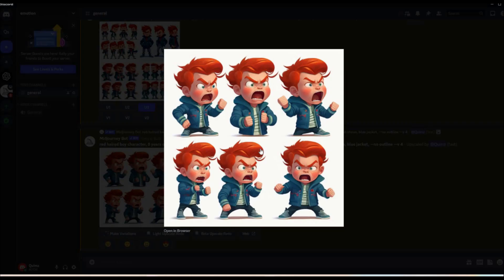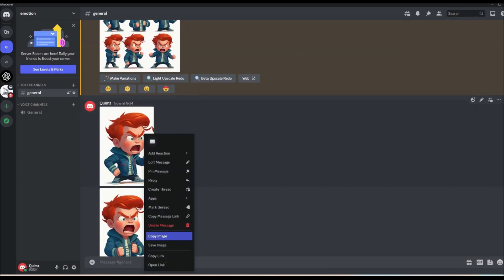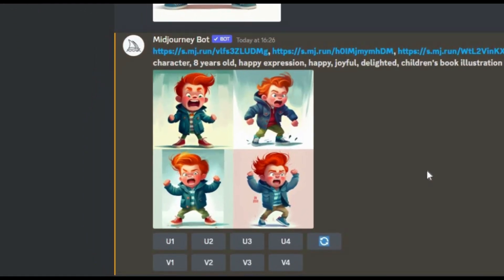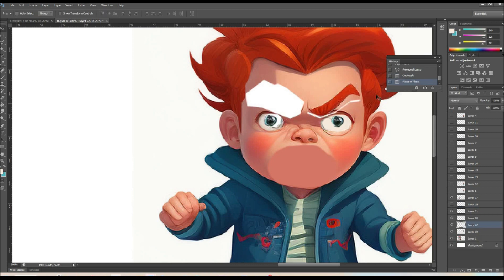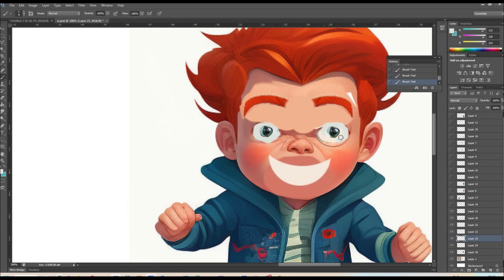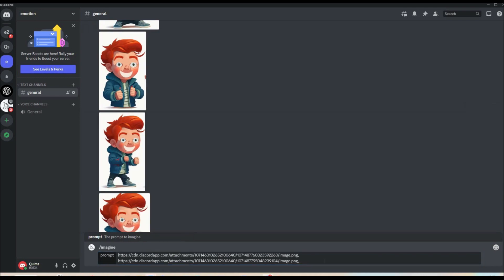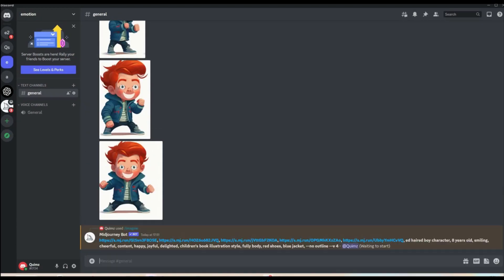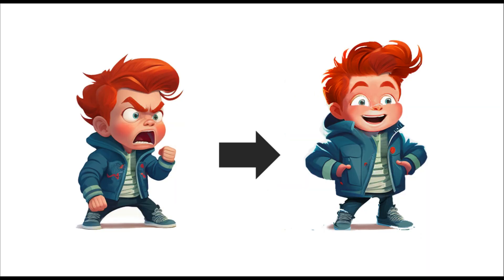Changing Expressions with MIDJOURNEY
This Mid-Journey Hack solves the issue of characters not showing the right expression.